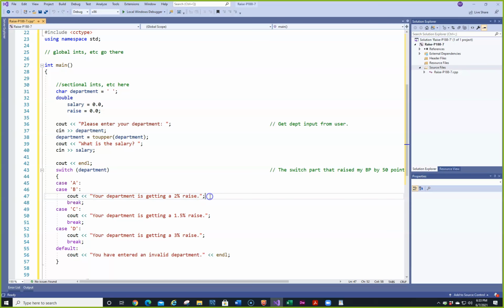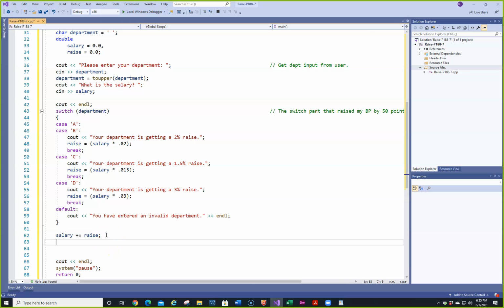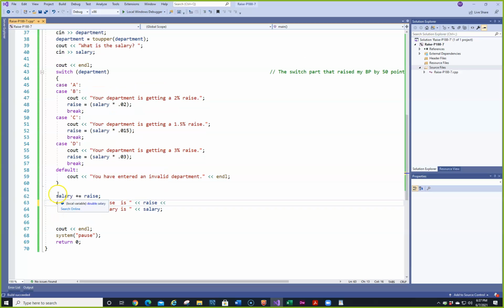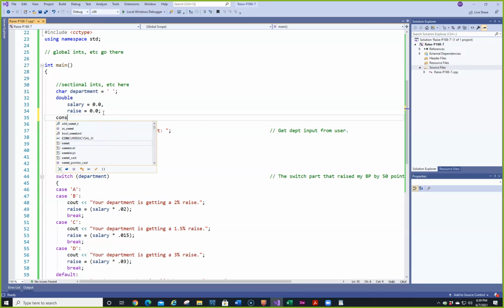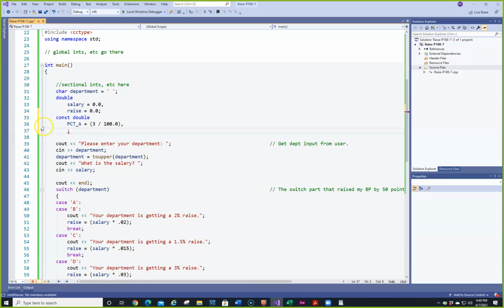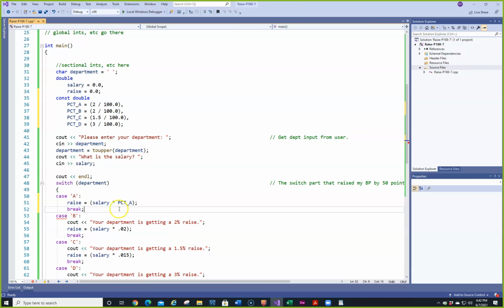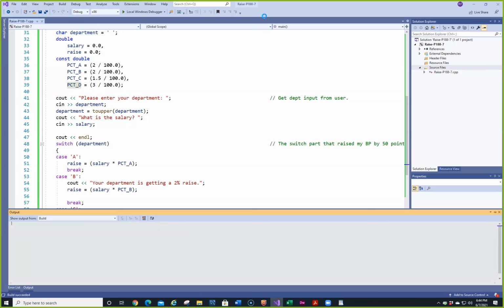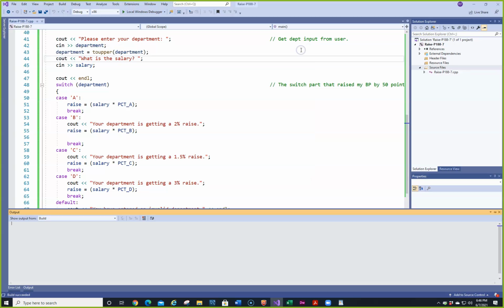IT 301 SA Raise P188-7